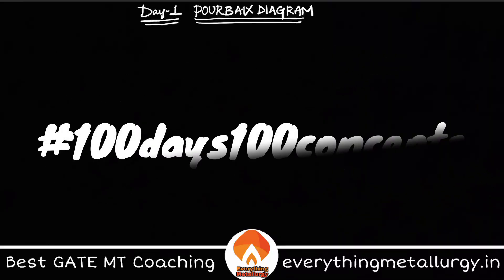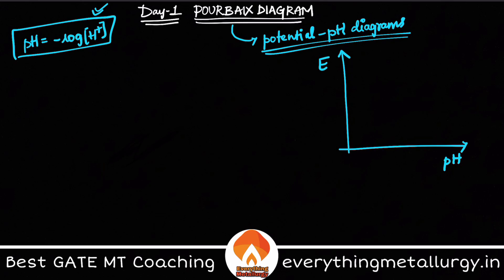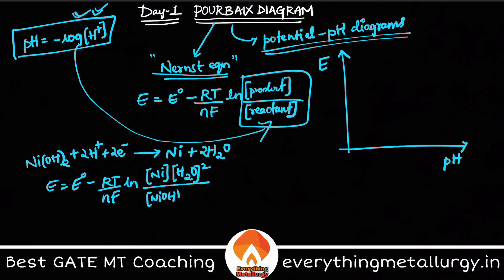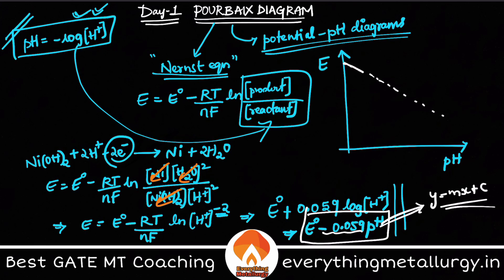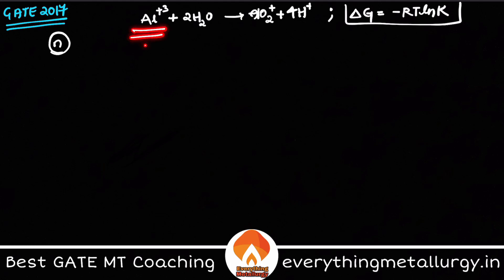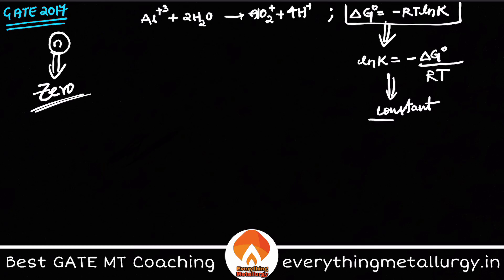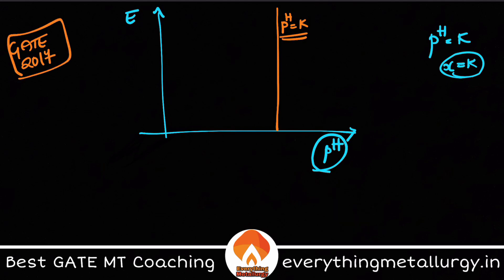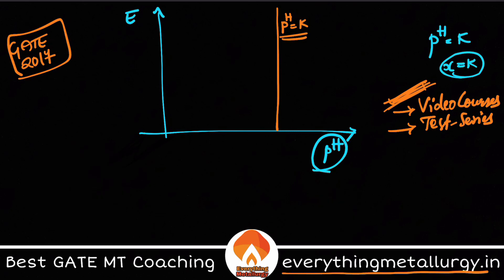GATE MT2021 | 100days100concepts | Day1-Pourbaix Diagram | everythingmetallurgy.in | Videos & Tests